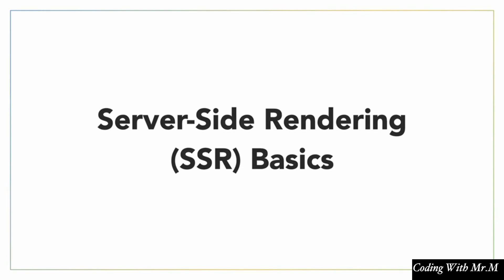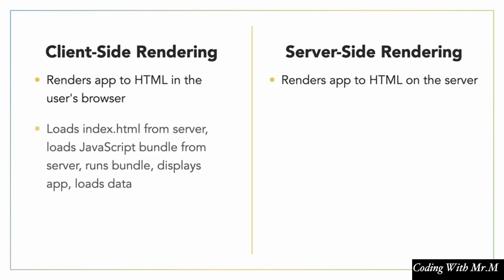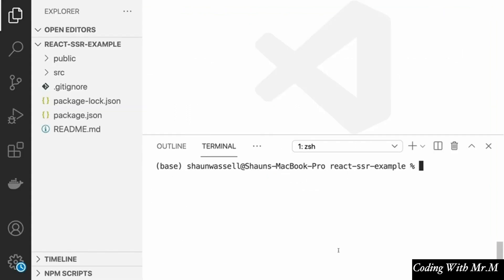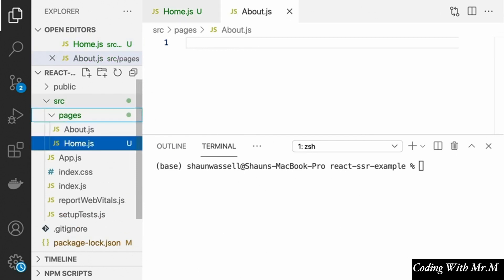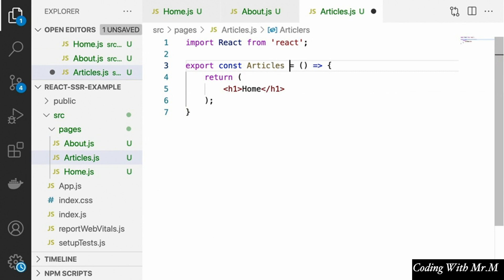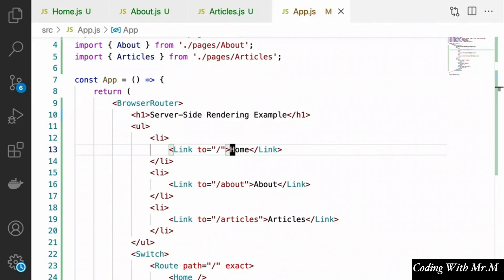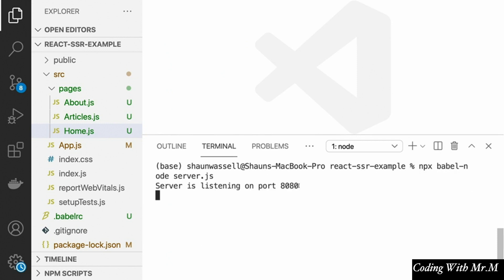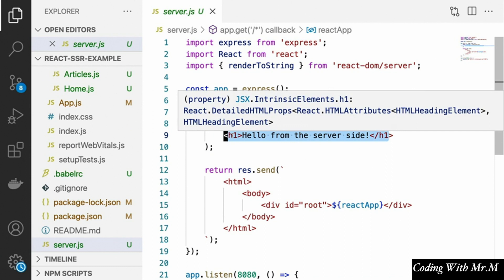React: Software Architecture | Server-side rendering basics | Part 2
Many React developers have intimate knowledge of the React API itself, but little familiarity with how to create real-world apps on a larger scale while dealing with various stakeholders. The heavy demands on web apps both from a customer and managerial perspective require that developers arrange software in an optimal way to ensure performance and maintainability. And in order to do this effectively, programmers must know how to create good software architecture. In this course, senior software developer Shaun Wassell shows you how, detailing what React developers need to know to keep their apps maintainable, performant, and compliant for the long haul. Delve into the basics of server-side rendering, state management, code splitting, and much more.

This video is about the second part of React: Software Architecture, in this video you'll gonna learn about Server-side rendering basics.
Time Stamps:

00:00 Server-Side Rendering Basics
03:30 Setting up a simple React app
08:43 Basic React SSR
15:23 Building and rendering an SSR React app
18:15 Routing with SSR
25:15 Styling with SSR
33:10 SSR Caveats